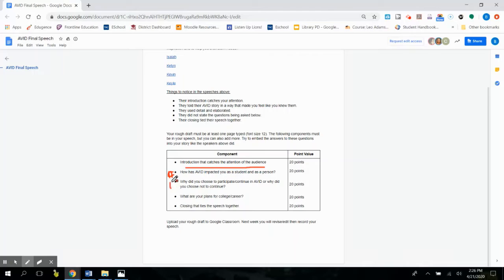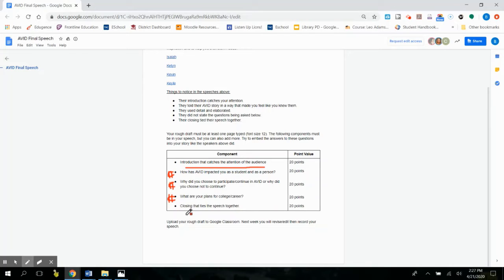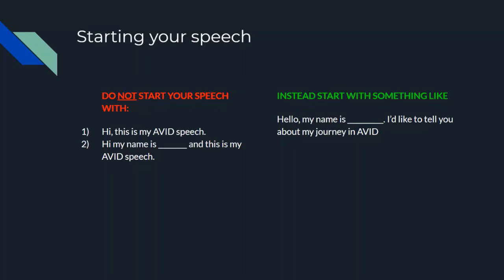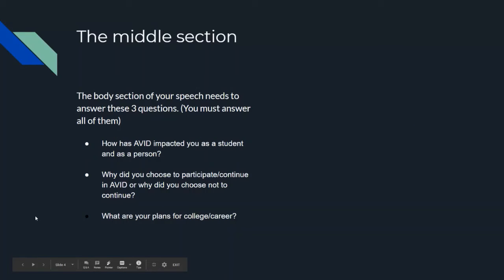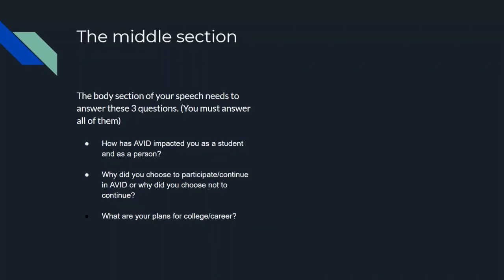Week 5 Instructions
Watch before starting work.